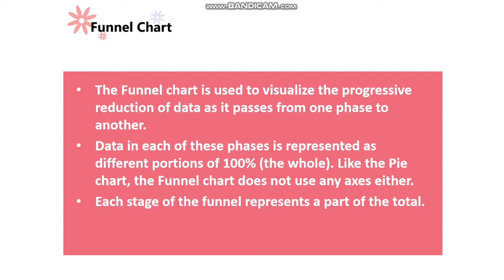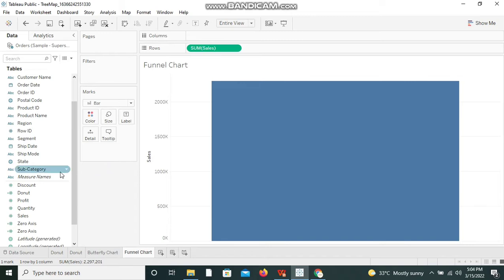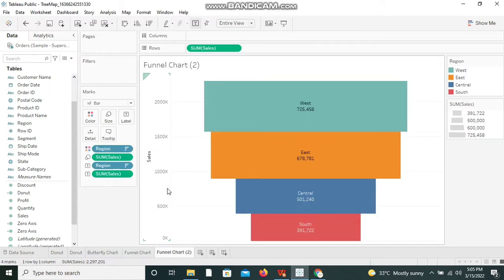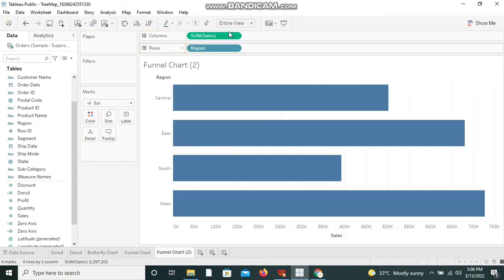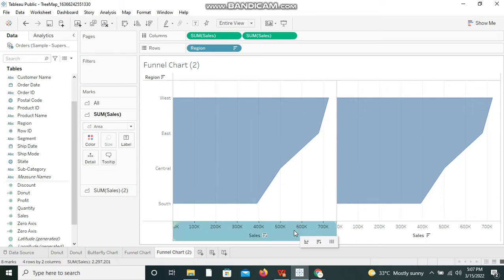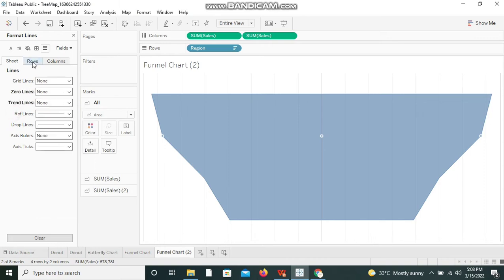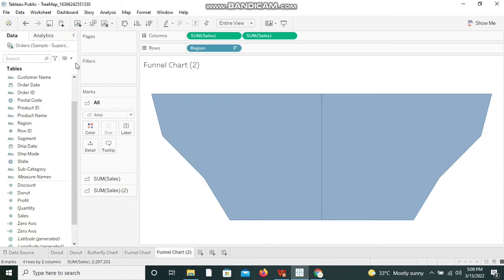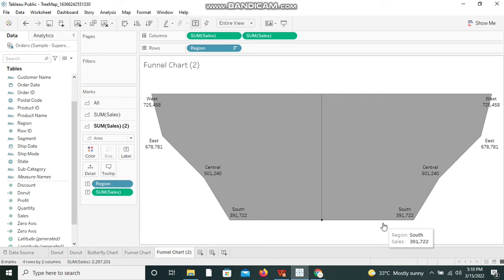Funnel chart | tableau Tutorial Advanced | Session 45 @laksmiles3171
Hi Friends,

Today's video is all about "How to create Funnel chart in Tableau. Please watch the entire video and let me know what could have been better in the comments section.

Tableau Experts
Tableau Trainers